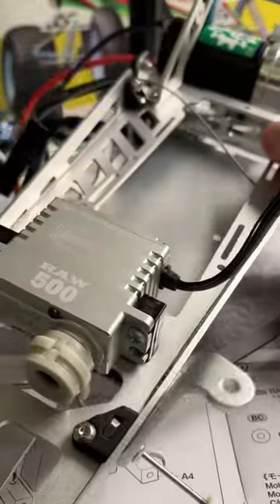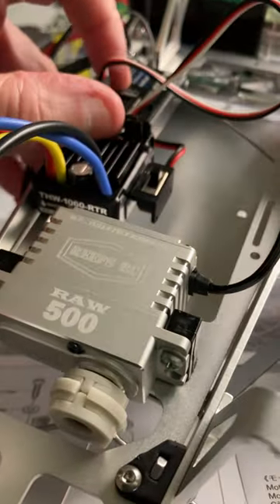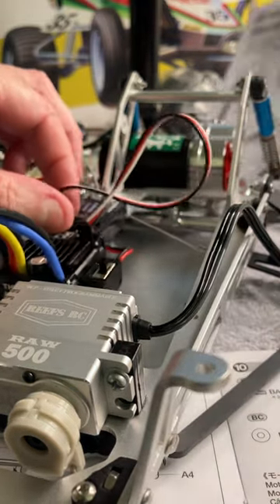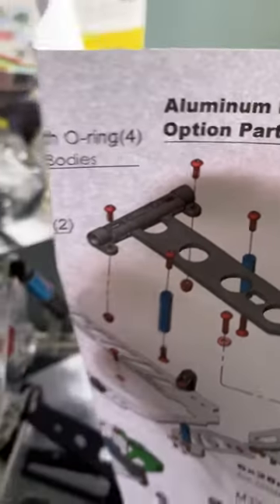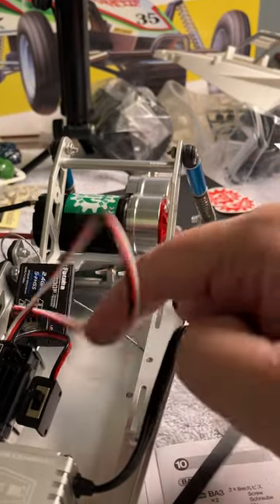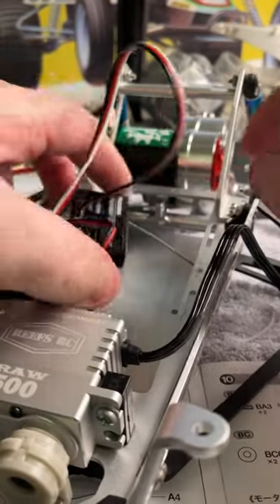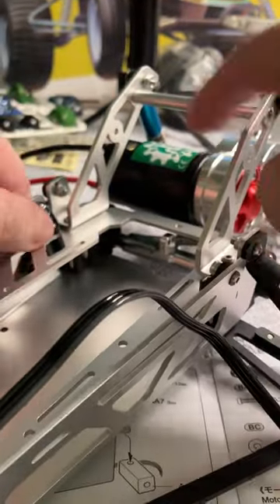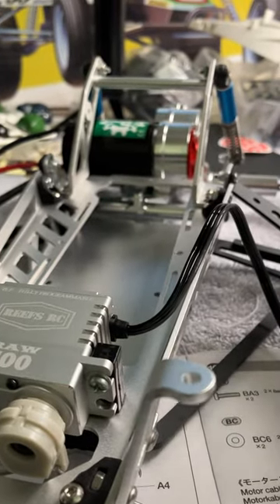Tamiya The Grasshopper Pros and Con’s on having an aluminum chassis Like & subscribe.